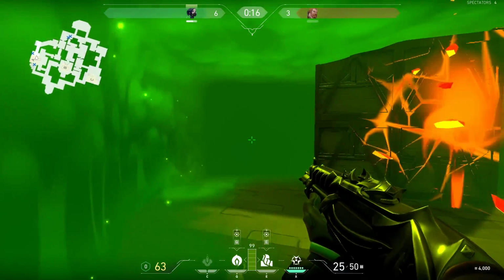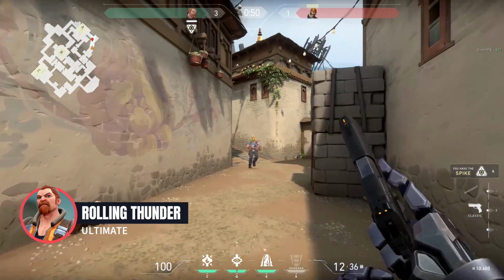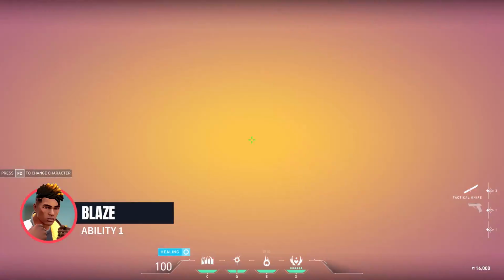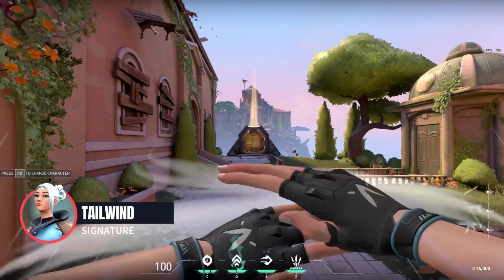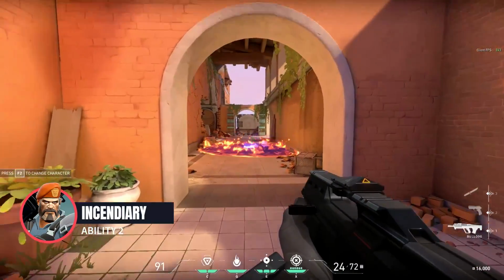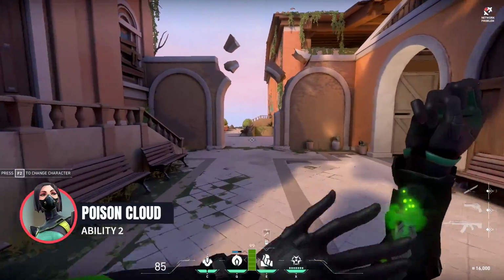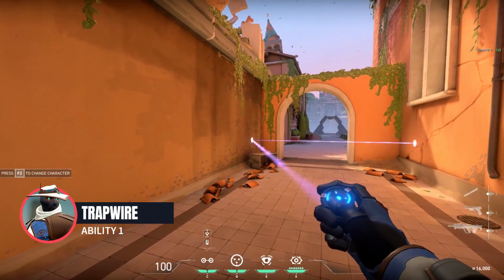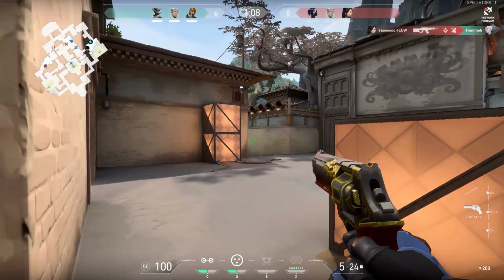VALORANT | ALL 36 ABILITIES From Every Character (New Exclusive Gameplay)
Check out all 36 ABILITIES From Every Character! Valorant new gameplay is on the channel today with a look at all Valorant abilities for every Valorant character. We go over how each hero works but also the important details of every ability interacts with the game.